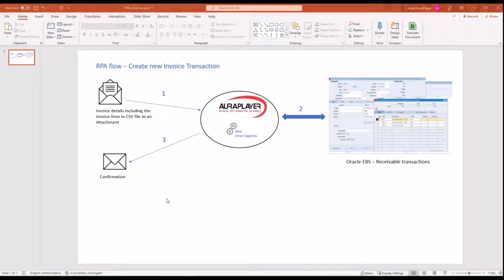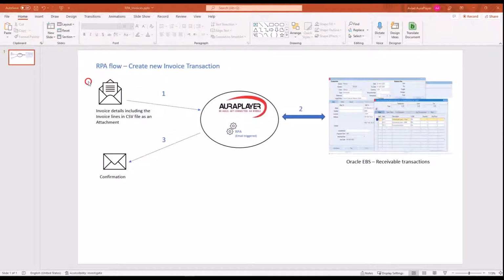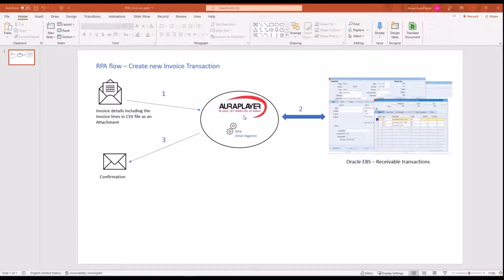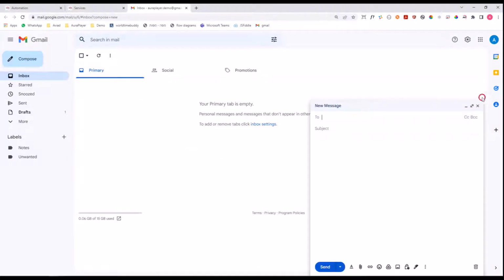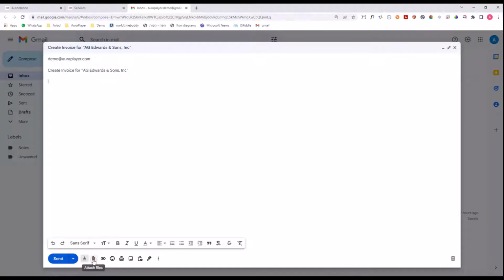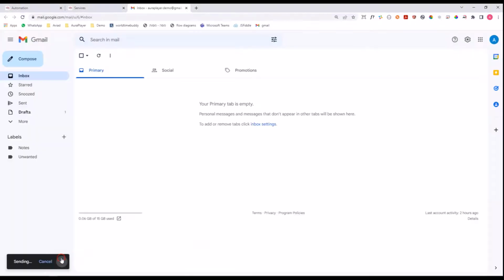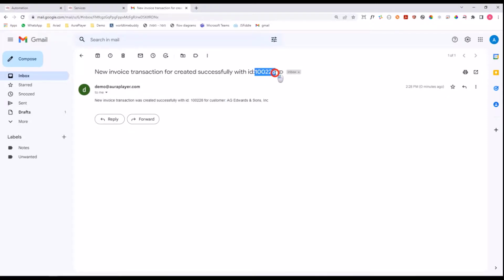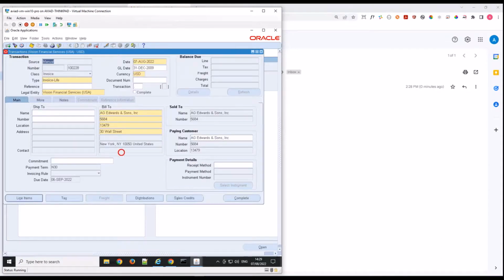Accounts Payable (AP) Invoice Automation for Oracle EBS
Automated invoice processing can increase efficiency and accuracy by entering AP invoices directly into your Oracle EBS system via email or CSV. This demo shows how to activate an email-triggered RPA flow by emailing a CSV file containing the invoice data.